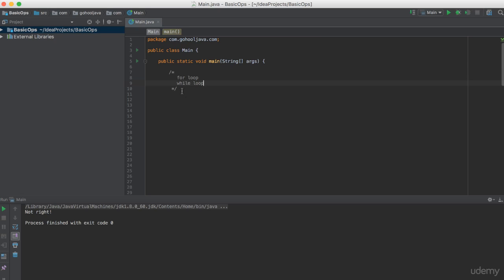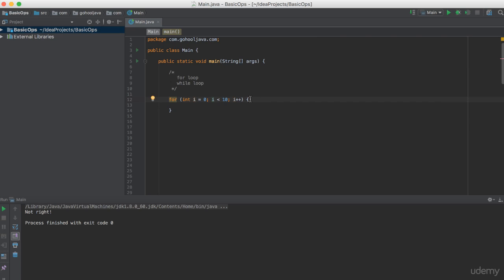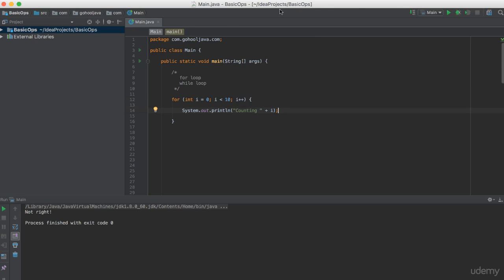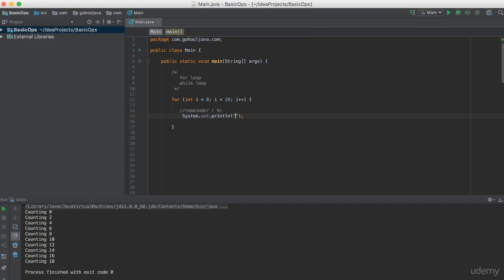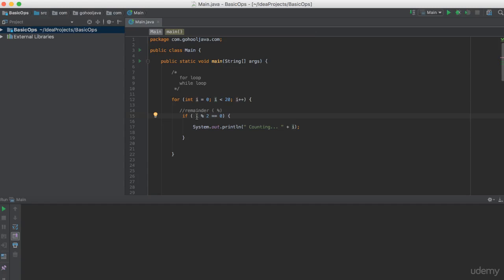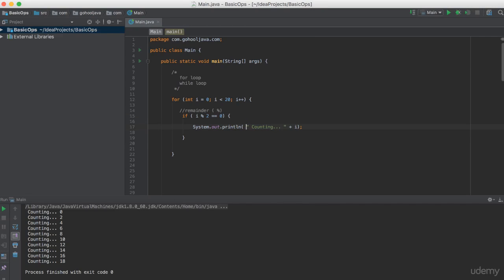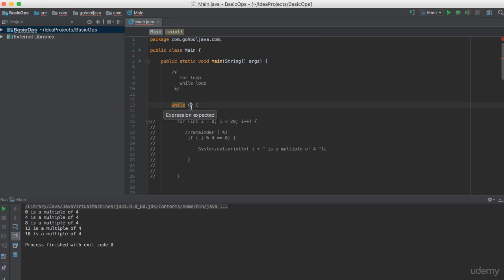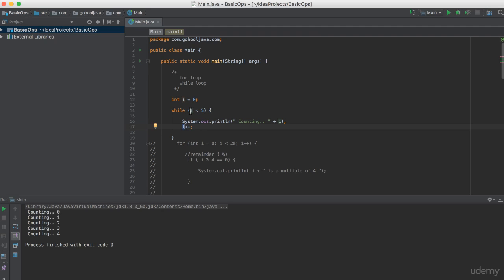Java Masterclass - Beginner to Expert Guide | Part 34